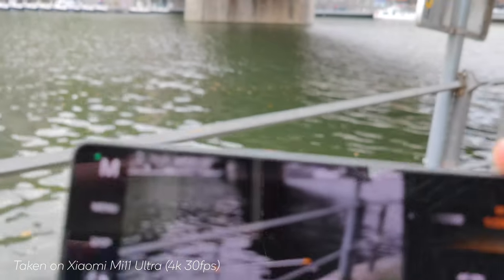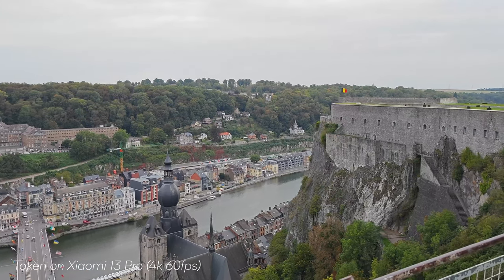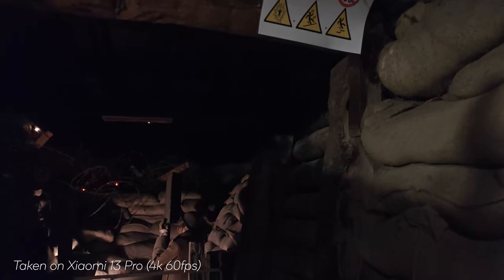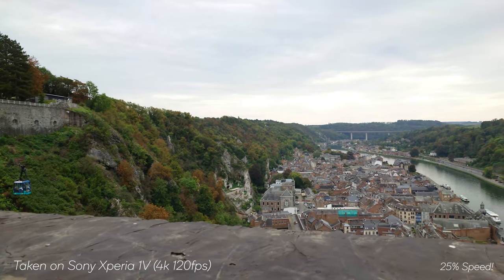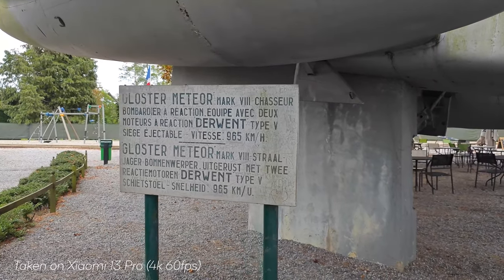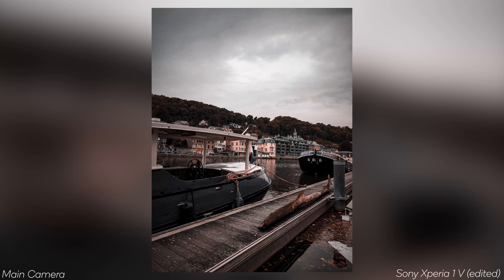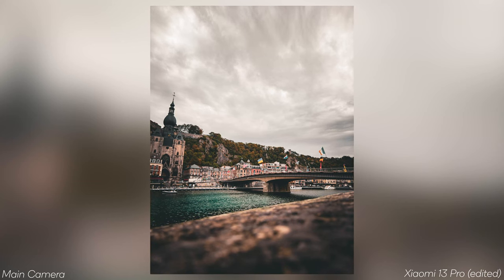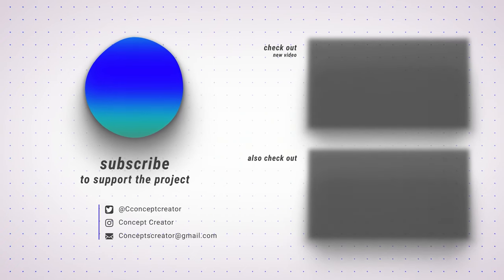Exploring Dinant! Xiaomi 13 Pro vs Sony Xperia 1V | Don't make a mistake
The Sony Xperia 1V is one of the highest anticipated phone I wanted to use! And because of sony I have that oppertunity!
And naturally we have to compare it to the Xiaomi 13 Pro!

Panasonic Lumix S5:

Konova motorized camera Glider:

Rode NT1A: